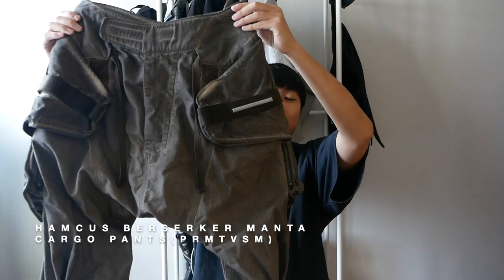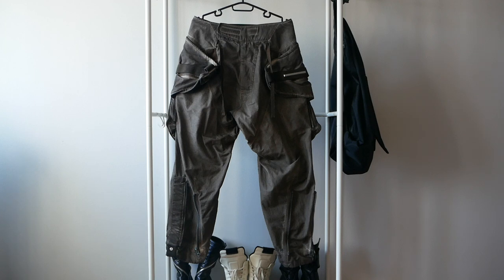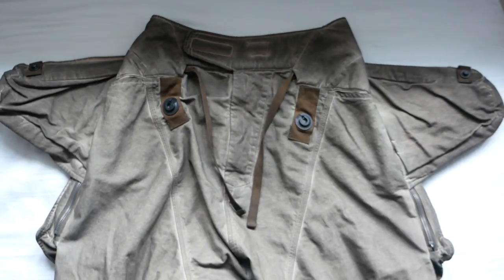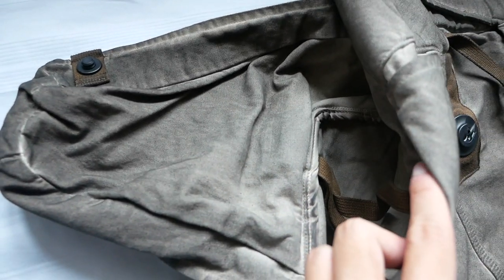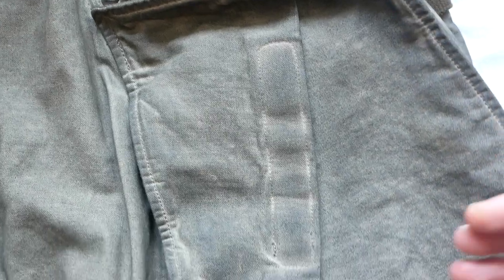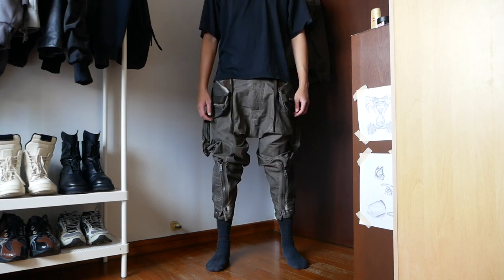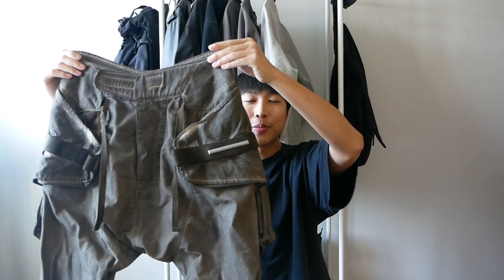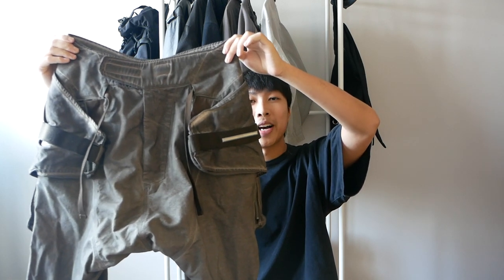Hamcus Berserker Manta Cargo Pants Review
Just copped a pair of Hamcus Berserker Manta Cargo Pants! Here are my thoughts :)

Song: Adore the Distance // Soft Blue Shimmer